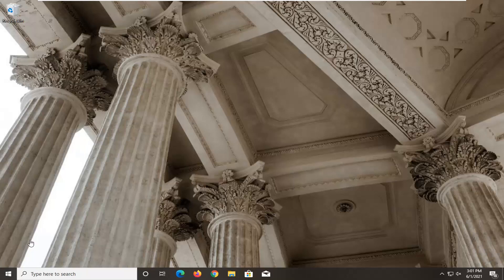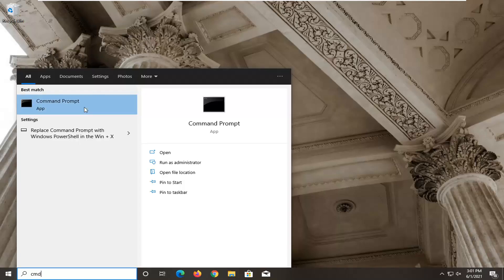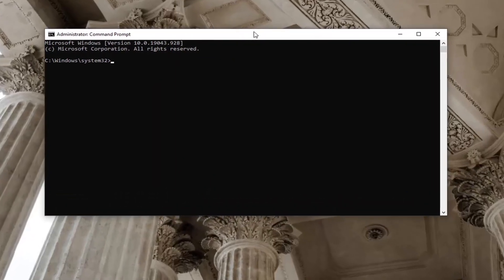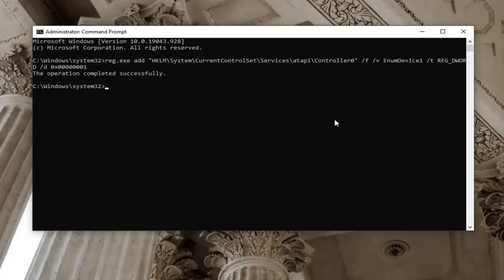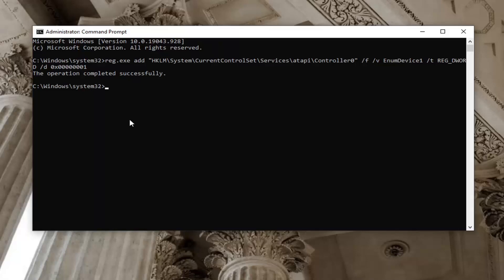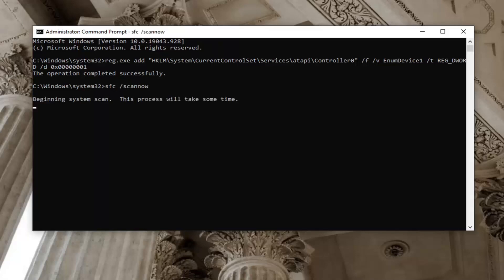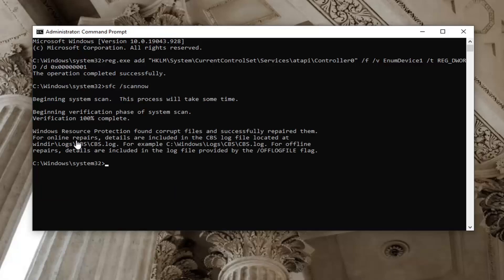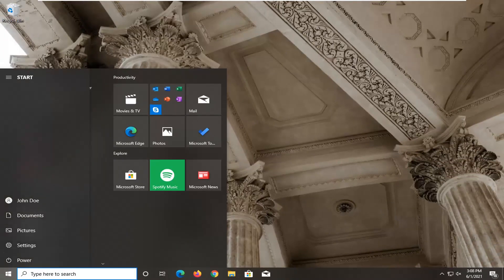DVD Drive Missing In Windows 10 FIX [Solution]